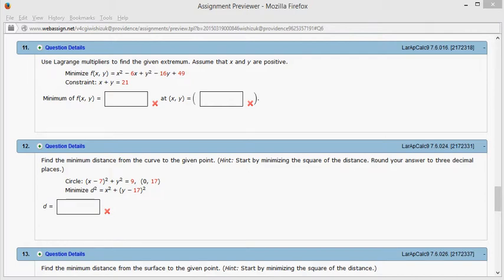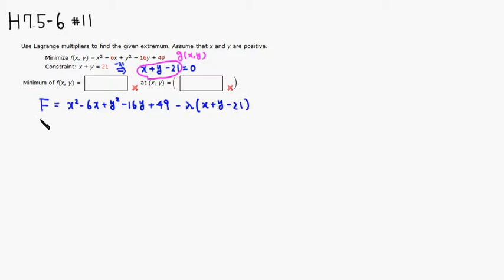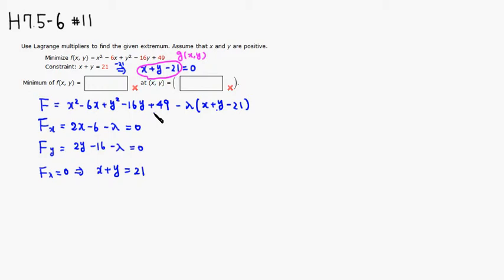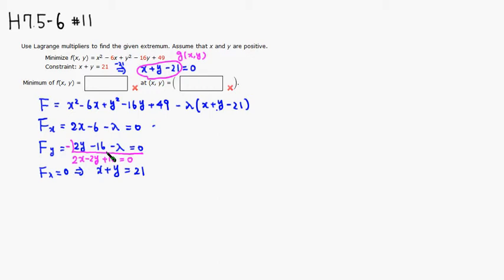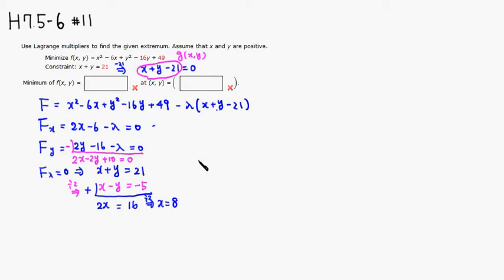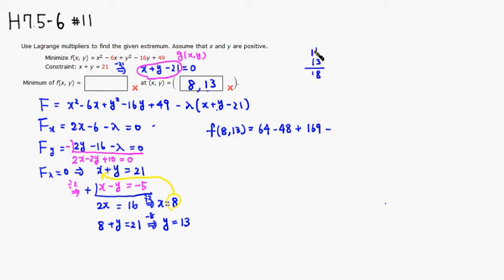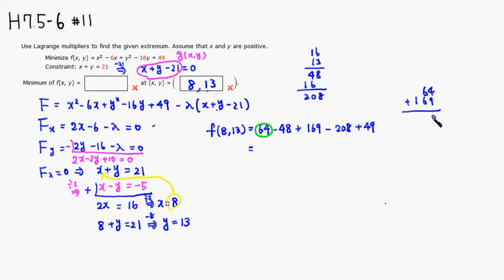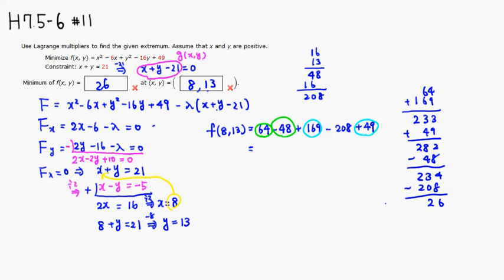MTH 110 H7.5-6 #11 (Spring 2015)